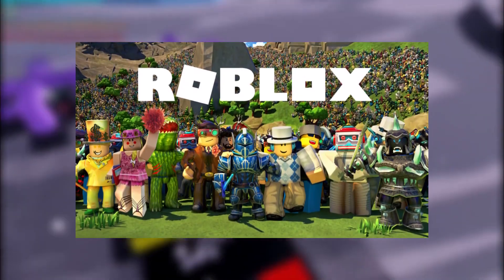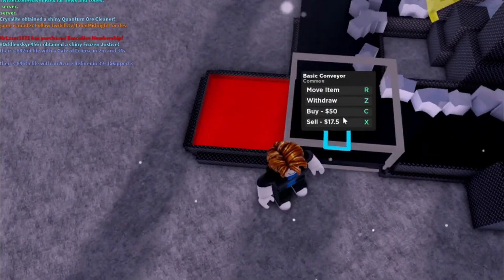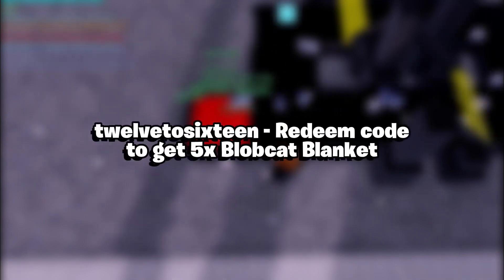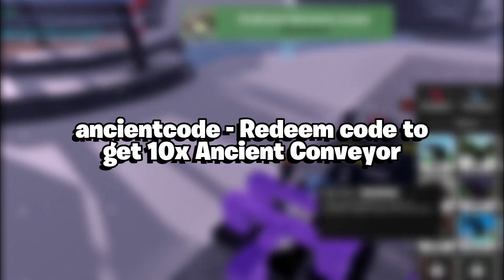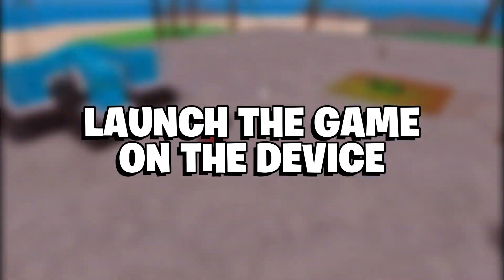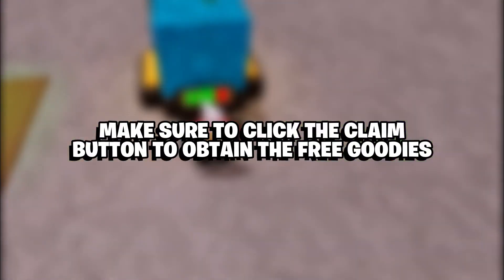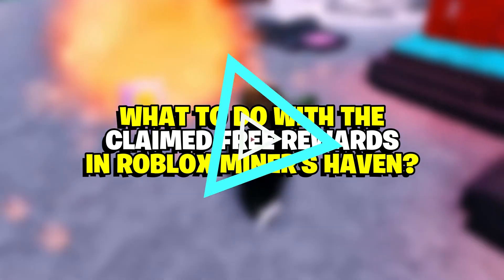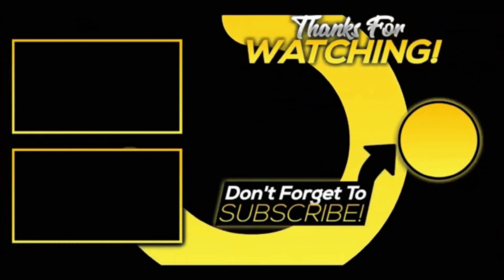Roblox Miner Have Codes (JULY 2022) * FREE YODA BLOBCATT WALL & MORE*